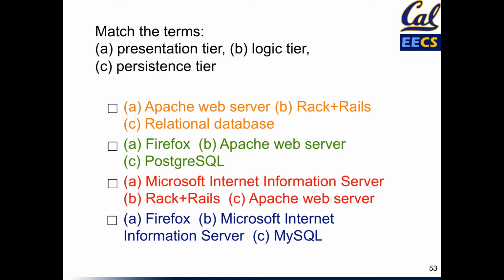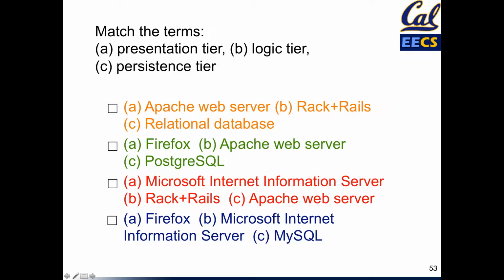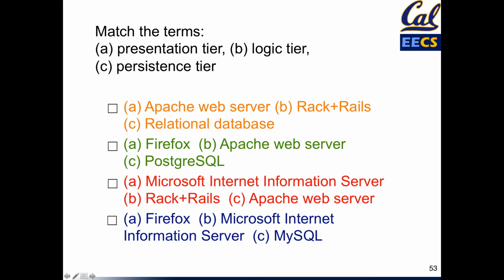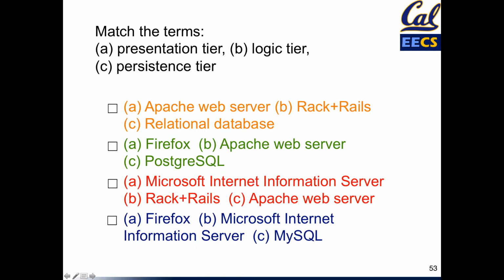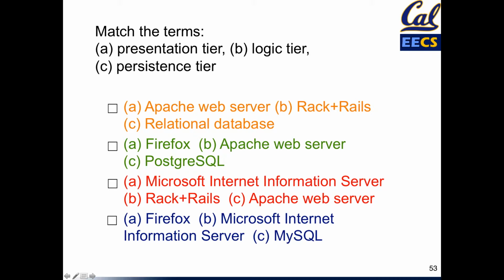CS169 v13 w3l1s10